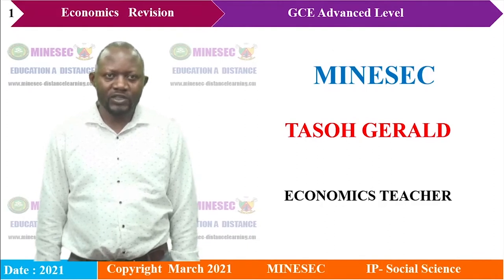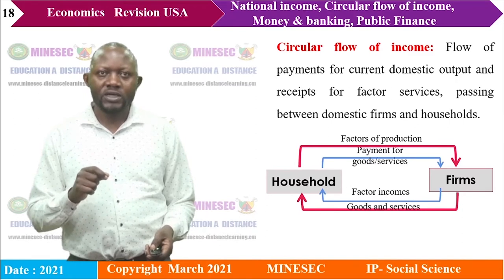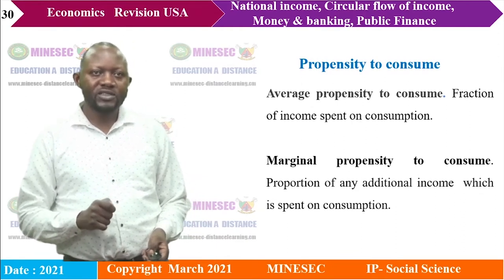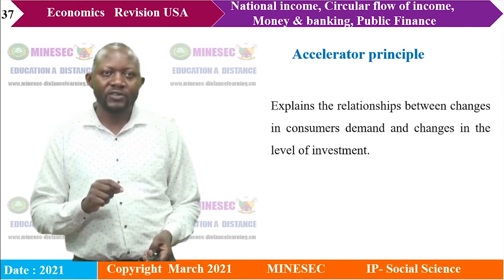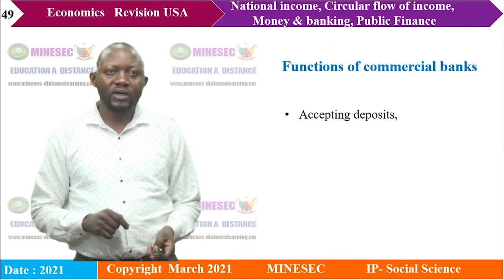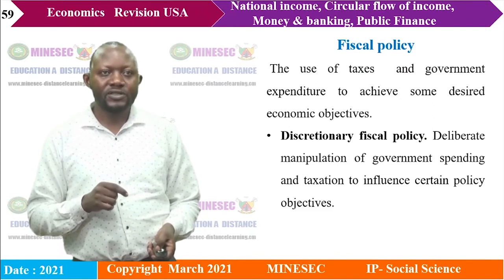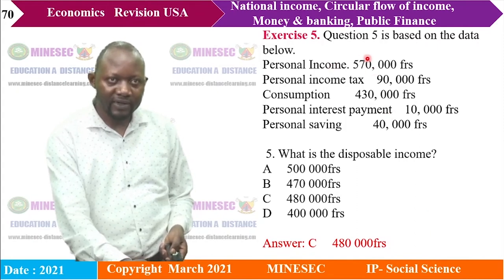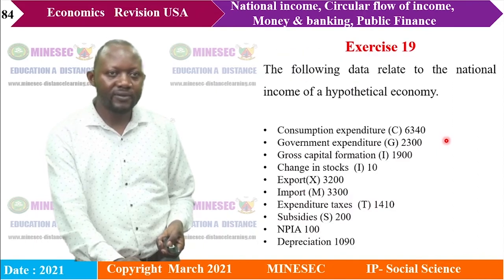IP-SH Economics Upper Sixth REVISION PHASE 1- NATIONAL ECONOMY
Economics Upper Sixth REVISION PHASE 1- NATIONAL ECONOMY